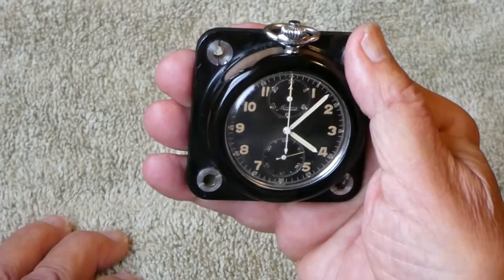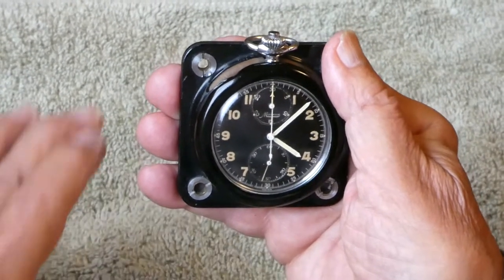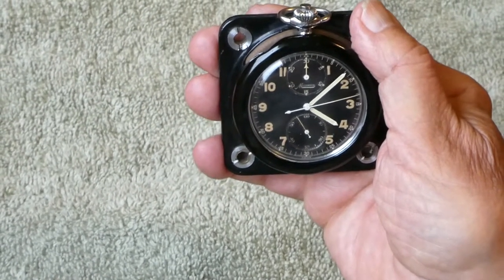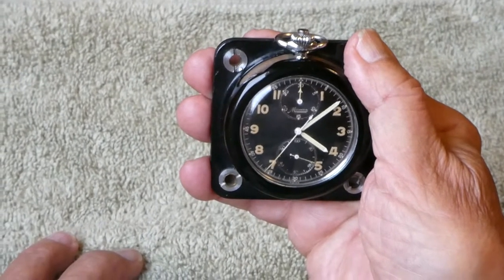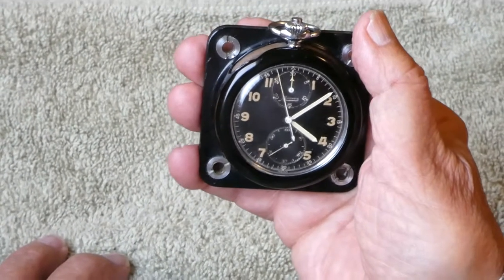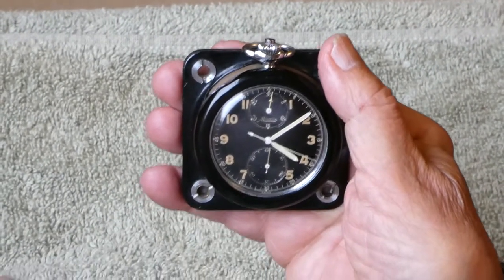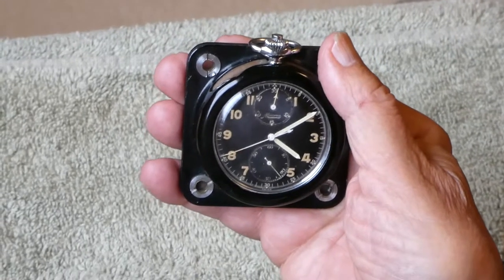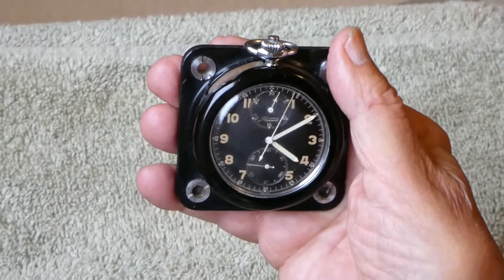Vintage MINERVA Rally Timer - 1967 SHELL 4000 RALLY competitor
Original 60's Rally Competitor selling classic Swiss rally timing masterpiece. Modern replicas are being built of this model by Mont Blanc and they are 40000 CHF ! It's fully operational and comes in original box.  GOOD NEWS...IT IS NOW LISTED ON BRING A TRAILER  , just search Minerva Rally Timer...NO RESERVE !!